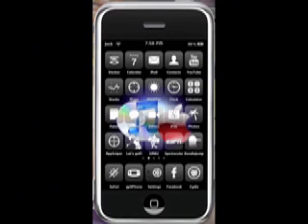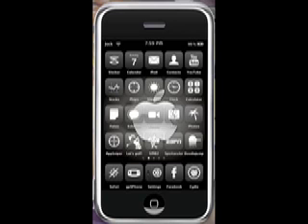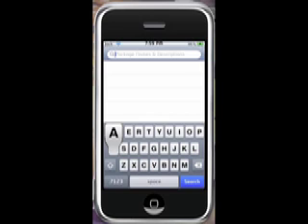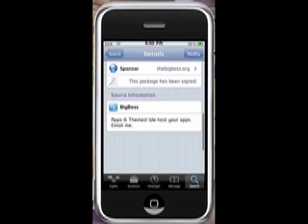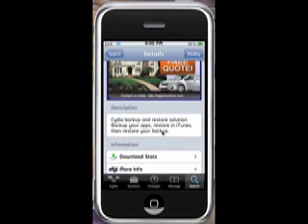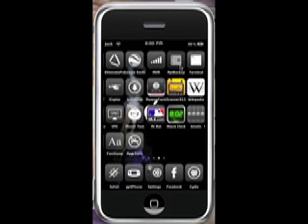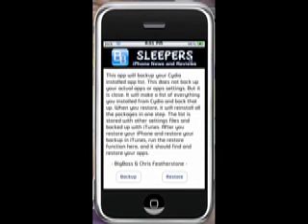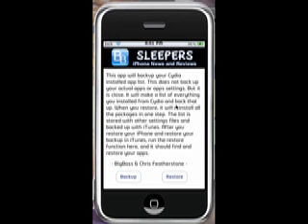APT backup for iPod Touch or iPhone (backing up cydia applications before restore)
This nifty app will allow you to back up your Cydia applications before you restore making sure that you won't have to spend endless hours updating your iDevice to the exact same way you had it because this app does it for you. After restoring re download this app and then click restore.